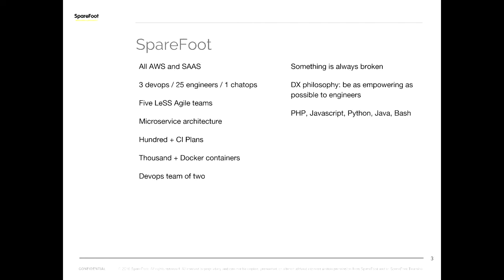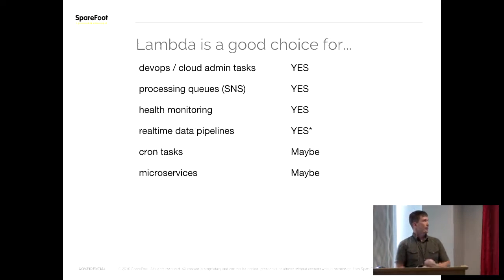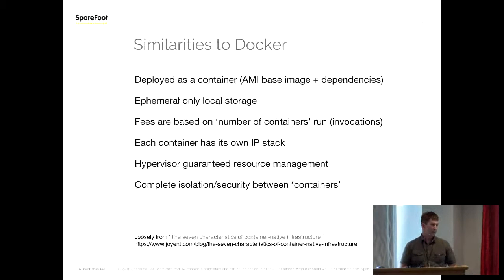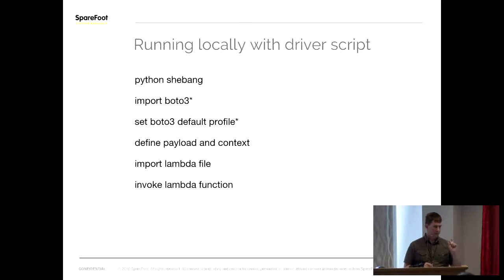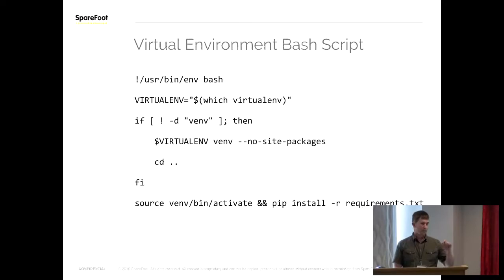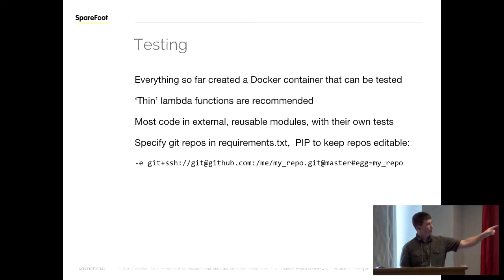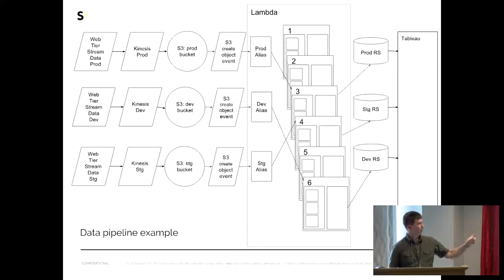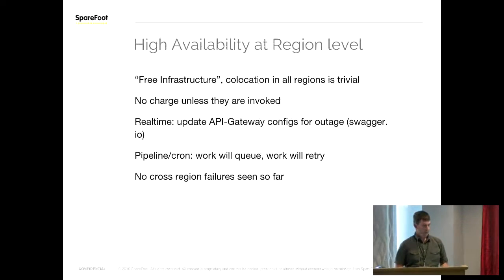AWS Lambda: From Curiosity to Production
Matt Land
To make Amazon Lambda production ready, it needs processes like Continuous Integration (testing) and Continuous Delivery. To achieve that, we will investigate how AWS lambda is powered. Next, we will cover creating a testing environment that can interact with AWS while allowing for inspection and exploration. Finally, lambda versions and aliases will be leveraged to accomplish ‘deployments’.